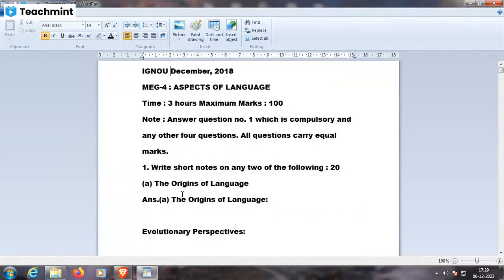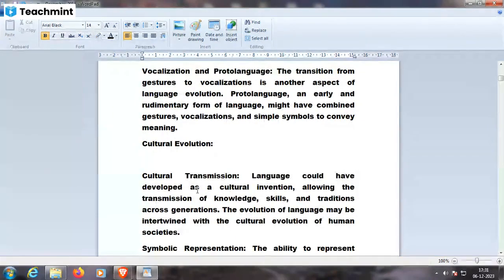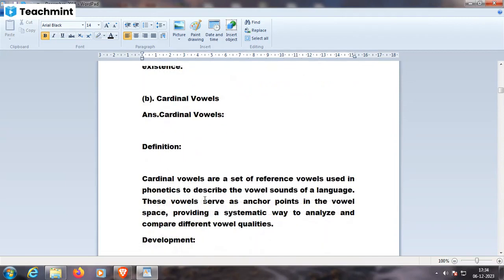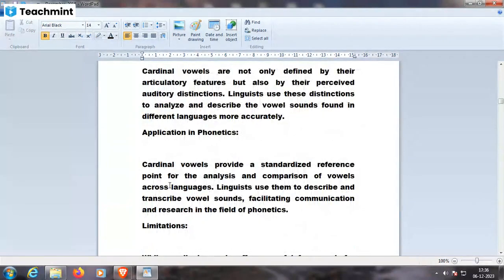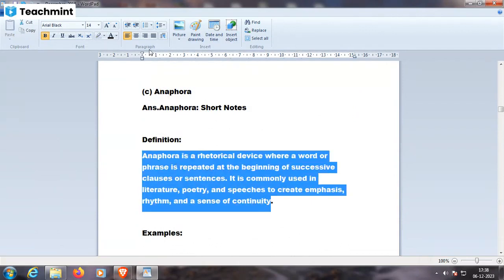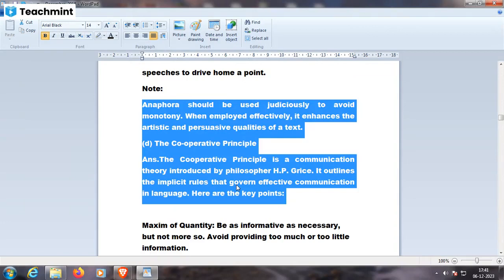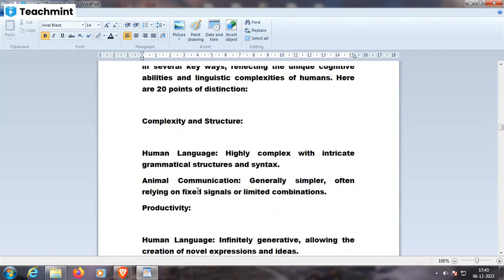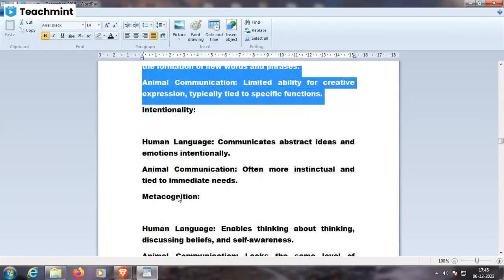Aspects of language Ignou